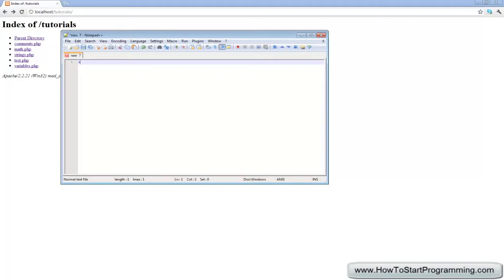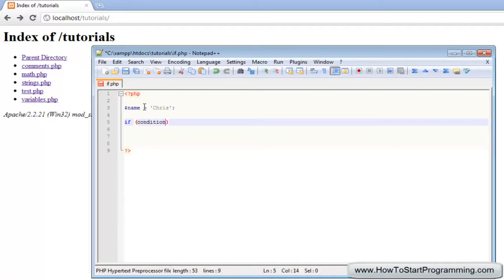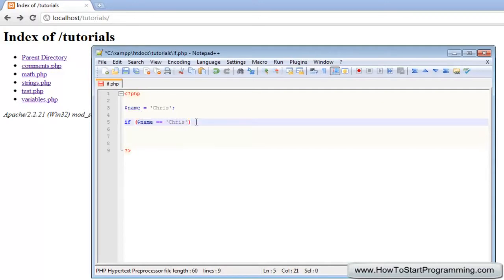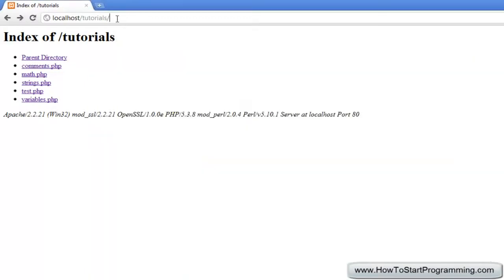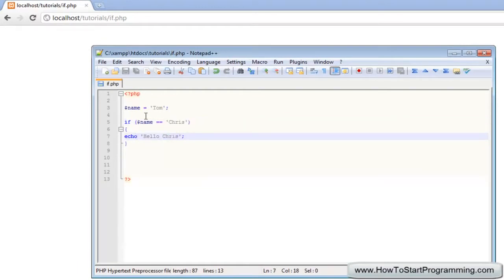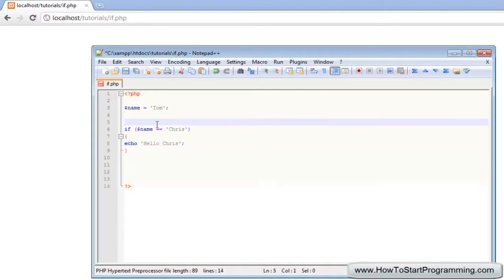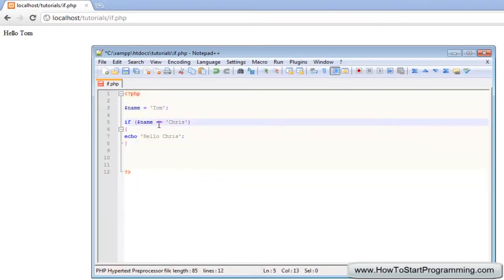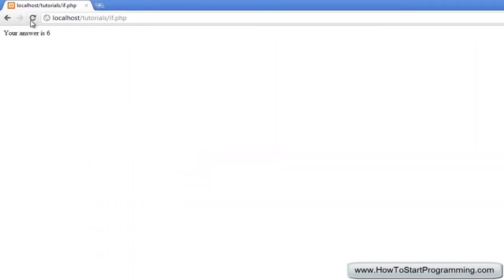PHP Tutorial 9 If Statements